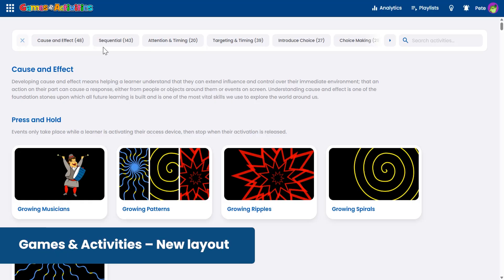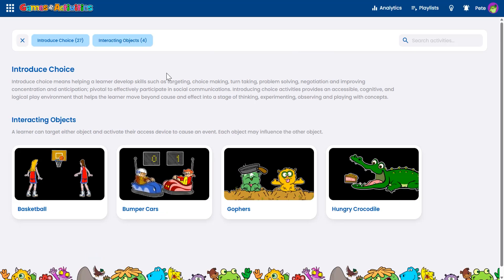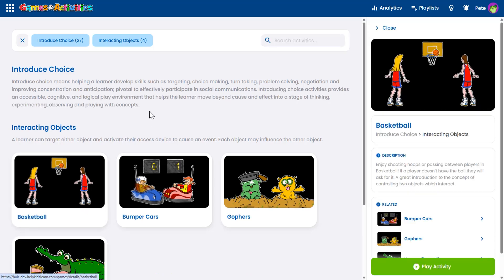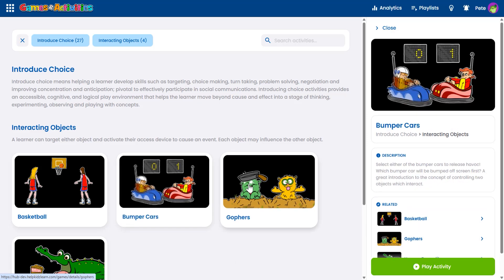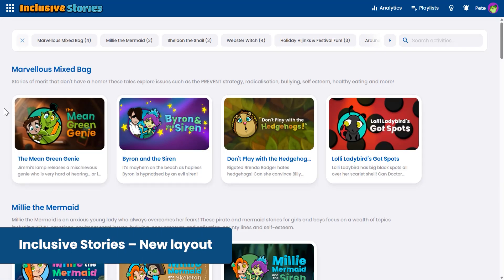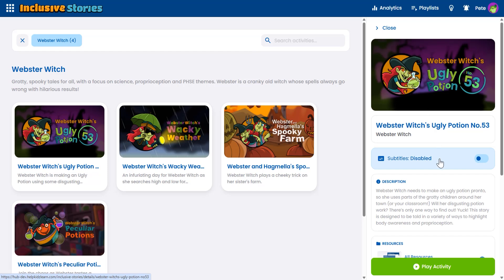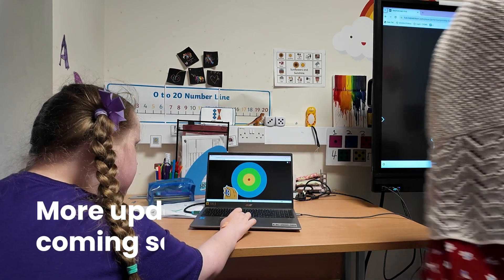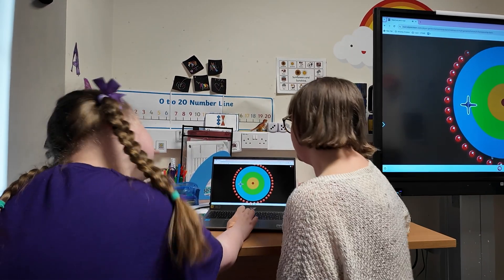A New Universal User Interface Across HelpKidzLearn Products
We’ve made some exciting changes to the User Interface of our HelpKidzLearn products.

This video gives you a quick walkthrough of the refreshed layout in Games & Activities and Inclusive Stories – making it easier than ever to find, preview and play your favourite content.

✅ Filters have moved to the top of the page
✅ New preview panel shows activity or story details without leaving the screen
✅ A more consistent experience across products

These updates are all about saving you time and making navigation simpler – and they’re just the beginning. More HelpKidzLearn products will be getting this clean, unified look soon.